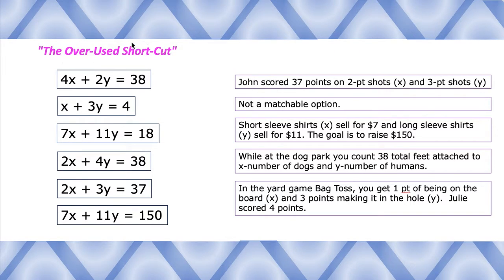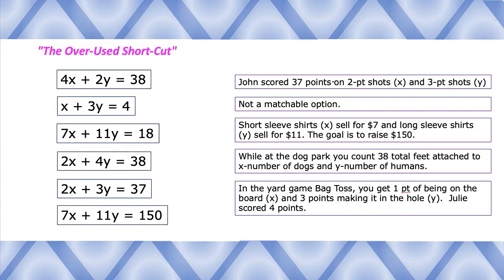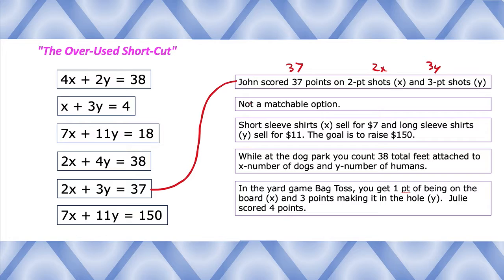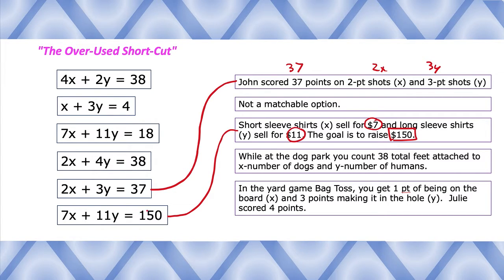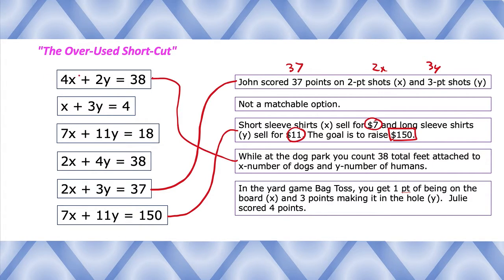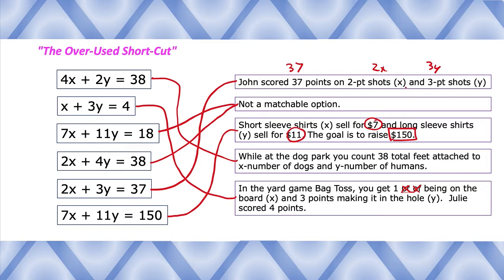5.5, "The Over-Used Short-Cut"